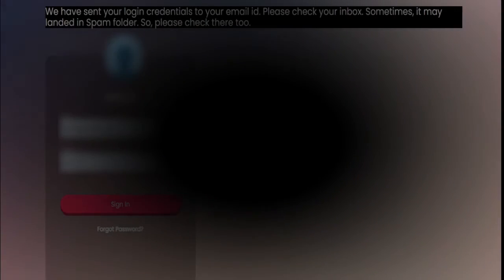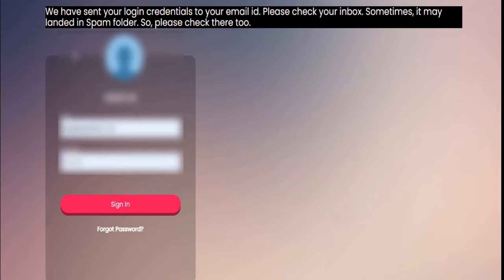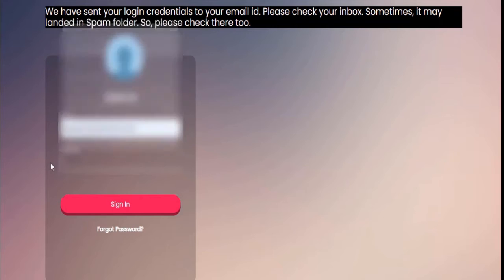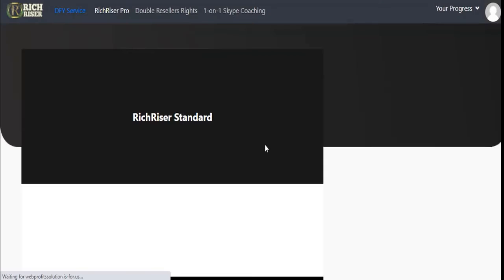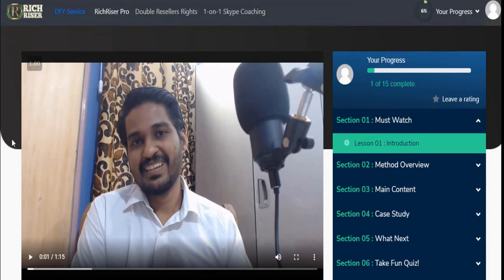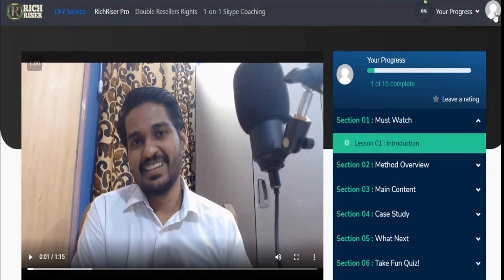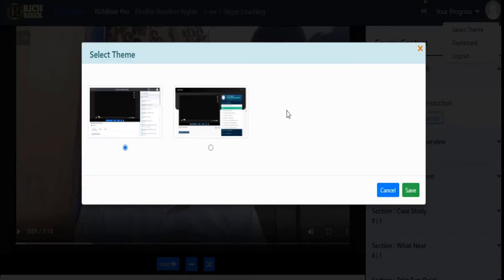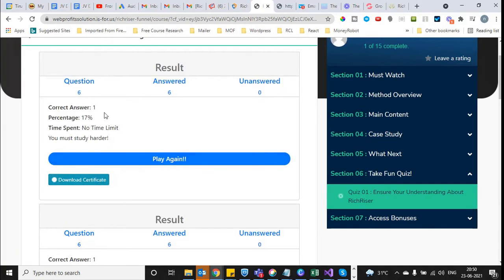Rich Riser demo and review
What RichRiser Is All About...

With the step-by-step video course, you customer will learn , how to find affiliate offers which have free trail offers, how to promote them, and how to drive traffic to the offer to get high conversion. Also, they will get all the tools and hacks that we used to earn money.

With our $385 case study your customers will learn everything from the product selection , and waht product we promote, how we promote, what tools we used etc...

Also, they will get our four ebooks as bonus. These ebooks are not a plr products and these books written by Nagu and Kevin with care.

Discover our Top Secret Blueprint

Unlock Free Buyer Traffic From Google & Youtube

Learn How I Earn Passive Income Without Leaving My Current Job...

This is a 100% newbie-friendly method.

Learn how to rank videos in Youtube and Google to get more Free traffic.

You don't need to show  your face on camera!

You don't need to hosting, a website, or an email list.

Free Traffic - No Paid Ads.

Work Today and earn rewards for them forever.

NEWBIE-FRIENDLY | PROVEN METHOD | 30 DAY MONEY BACK GUARANTEE
Special Discount Added.